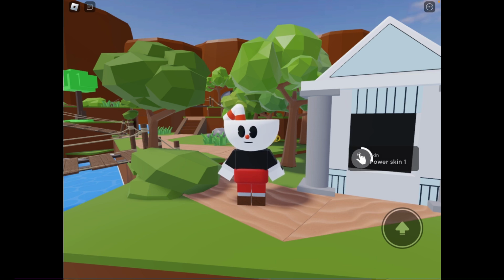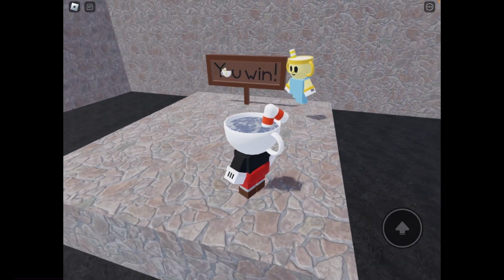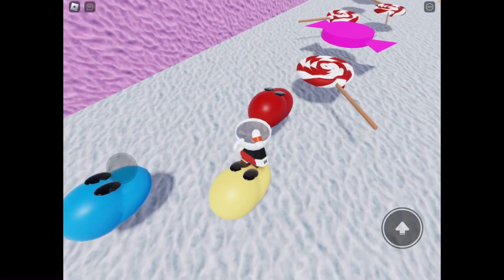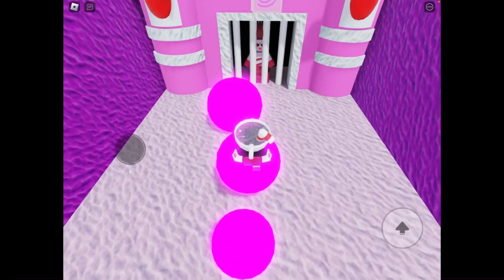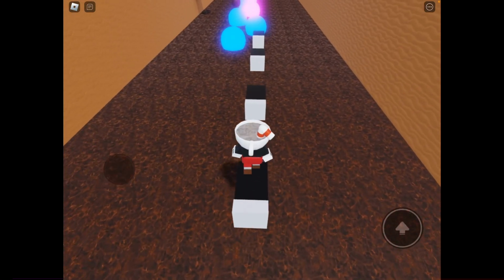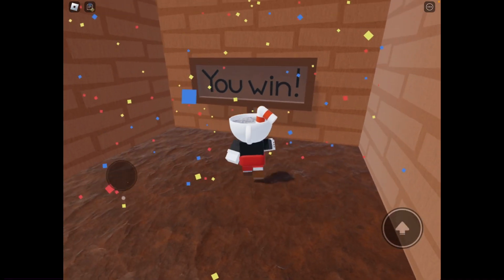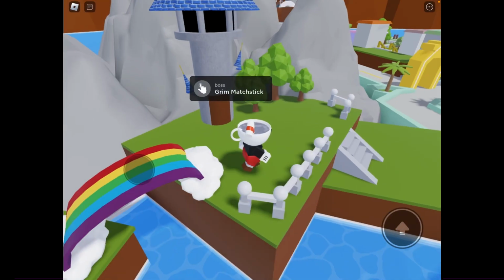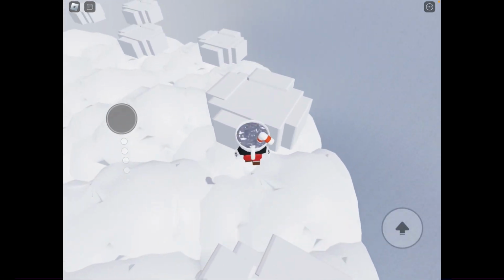Cuphead and Roblox combined! (Part 2)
Hi bird brains! Today is will be showing you part 2 of what Cuphead and Roblox would look like combined!

Roblox is an online game platform and game creation system developed by Roblox Corporation that allows users to program games and play games created by other users. Created by David Baszucki and Erik Cassel in 2004 and released in 2006, the platform hosts user-created games of multiple genres coded in the programming language Lua. For most of Roblox's history, it was relatively small, both as a platform and as a company. Roblox began to grow rapidly in the second half of the 2010s, and this growth has been accelerated by the COVID-19 pandemic.

What is Cuphead?

Cuphead is a video game developed and published by Studio MDHR. The game follows Cuphead, a small, anthropomorphic cup who, in a deal with the Devil after losing a game at the Devil's casino, is sent on a quest to repossess the souls of runaway debtors as payment for Cuphead's loss. In the game, up to two players control Cuphead and/or his brother Mugman to fight through several levels and boss fights; the game does not have a rigid narrative structure. As the game progresses, the protagonist acquires more power and abilities, eventually threatening the Devil himself. Players, however, can only equip a limited number of these abilities at a given time.